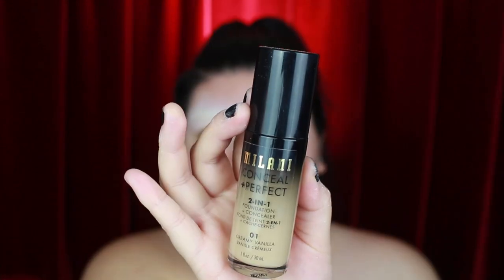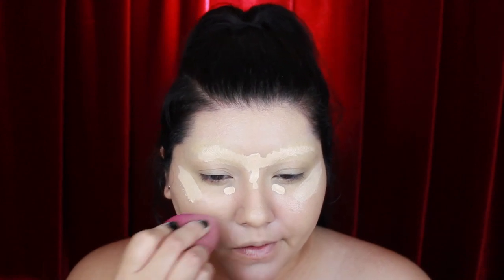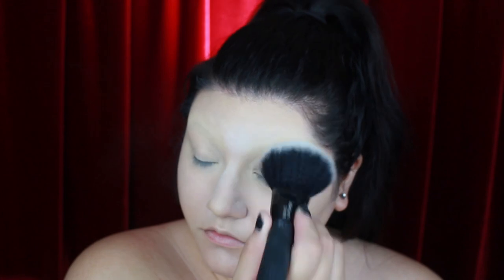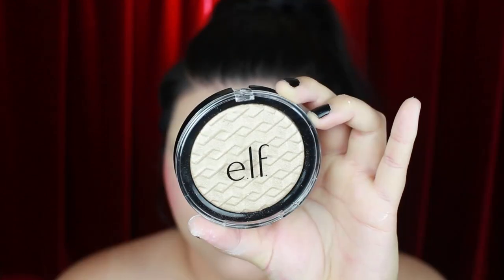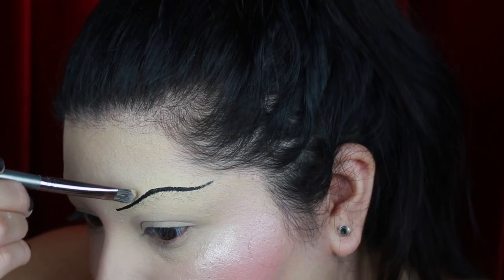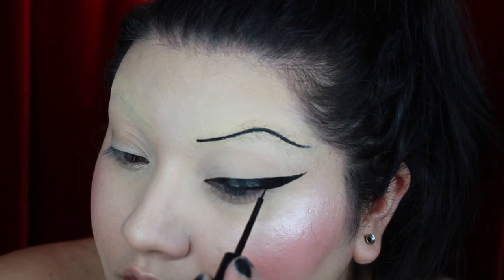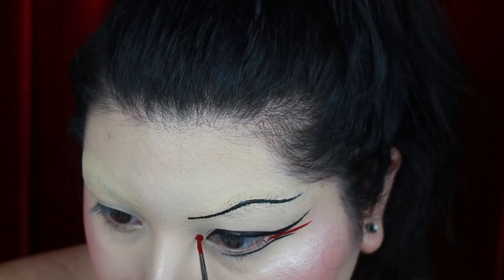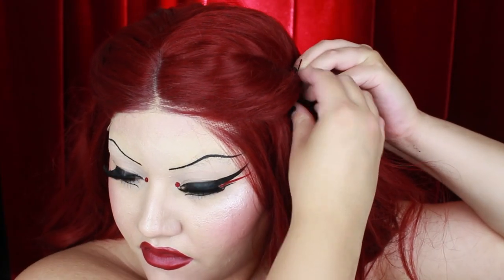The Red Shoes (1948) Victoria Page Tutorial | Halloween Ballerina Makeup | MarilynMugBeat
Ballerina makeup is so beautiful but pair it with old Hollywood glamour and you get Victoria Page from The Red Shoes♥